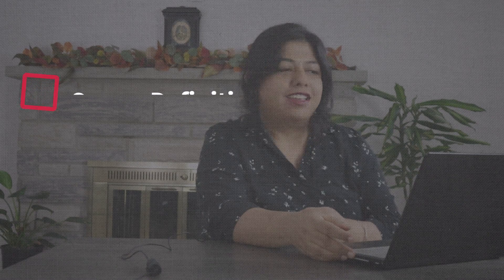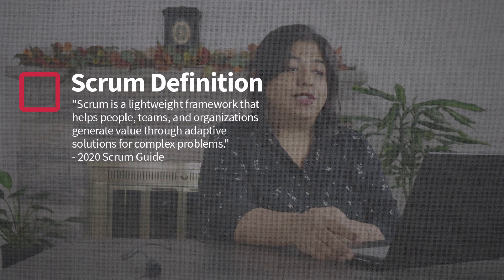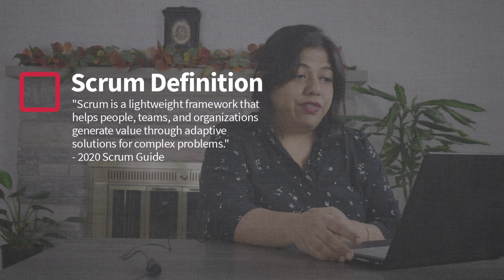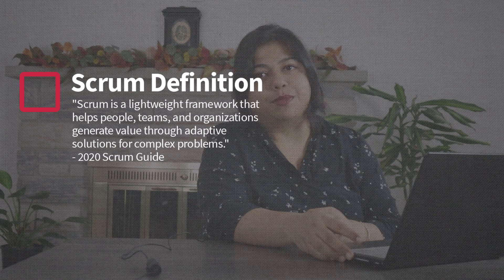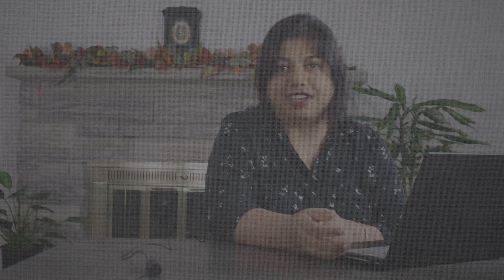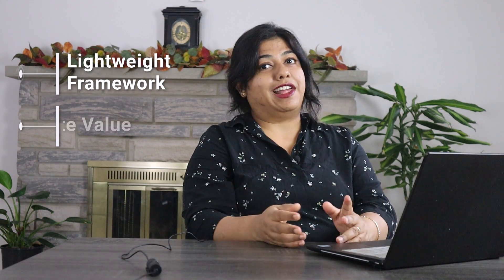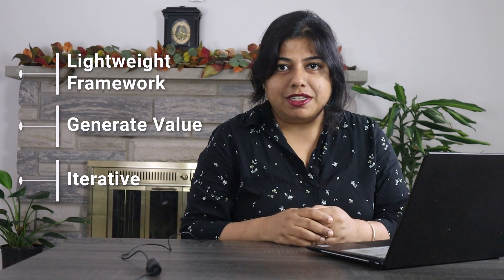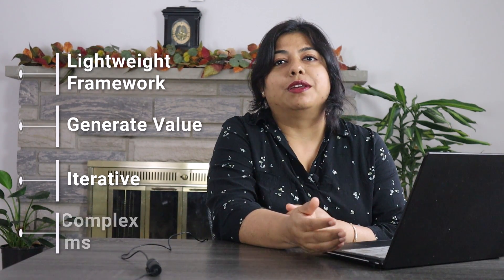Scrum 101: What is Scrum? Definition of Scrum.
This video is about Scrum as defined by the Scrum Guide. The language of Scrum Guide is concise and every sentence conveys a ton of information. We will attempt to decode the same for easier comprehension.
The number of organizations adapting Agile is increasing every year. And with this transformation, certain terms and phrases are becoming very popular. Not everyone recognizes these Scrum Roles, Principles, Events, Artifacts, and Commitments. This series is aimed at providing a quick snapshot of what these mean as per the Scrum Guide 2020 version, as well as my attempt to simplify, encapsulate and share my understanding of the same. We will discuss Scrum, Scrum Teams, Daily Scrum, Scrum Roles, Definition of Done and much more. I will also point out the misconceptions and myths that might exist today, so that viewers are able to ace Scrum Certification Assessments (e.g. PSM 1, PSM 2, PSPO 1, PSPO 2, SPS, etc.) as well as answer Interview Questions with ease and confidence.

You can also find the content and references made in this video in my blog posting

00:00 Introduction
00:16 Scrum Definition
00:41 Break Down
01:10 Understand Scrum
01:21 Scrum Environment
01:56 Scrum Certification & Interview Tips
02:09 Summary
02:46 Thank You!

what is scrum
definition of scrum
scrum methodology
what is agile
agile methodology
what is scrum meeting
what is scrum agile
what is scrum framework
agile scrum
scrum master certification
sprint retrospective
scrum framework
agile scrum master
sprint review
scrum master roles and responsibilities
scrum master job
what is scrum methodology
scrum methodology explained
scrum methodology interview questions
psm1
pspo 1
psm ii
scrum 101
scrum guide 2020
introduction to scrum
scrum process
what is scrum?
scrum overview
what is agile?
scrum master
scrum basics
agile development
agile project manager
scrum vs traditional
introduction to scrum framework
introduction to scrum master
introduction to scrum and agile
scrum process explained
scrum basics course
scrum basics tutorial
scrum under 5 minutes
scrum under 3 minutes
introduction to scrum
scrum framework
scrum methodology
scrum
agile
scrum master
daily scrum
sprint retrospective
sprint review
product backlog
sprint backlog
sprint
agile scrum
scrum agile
scrum explained
scrum for beginners